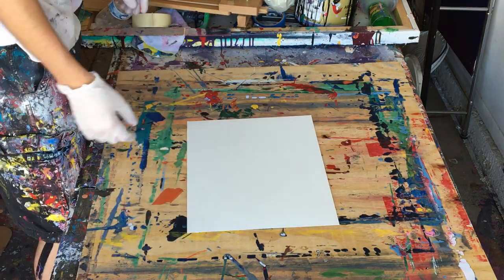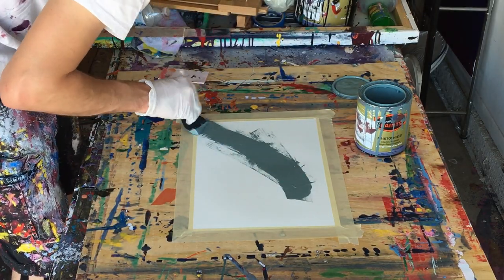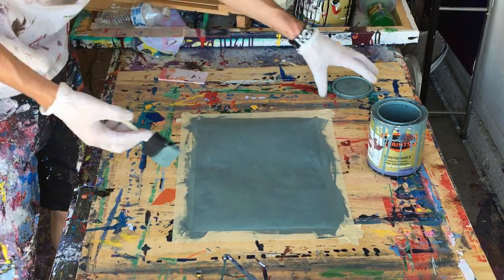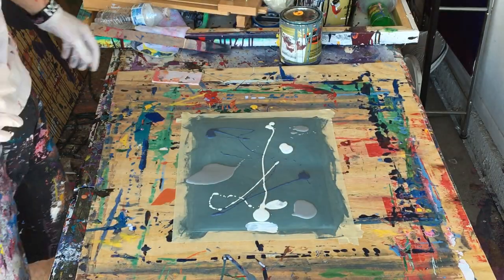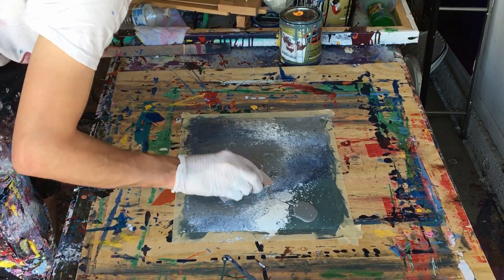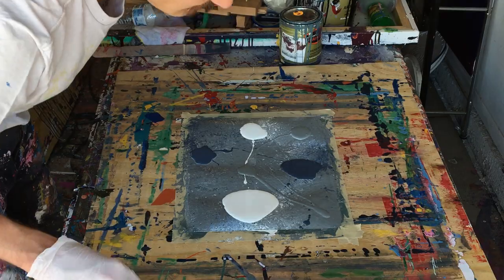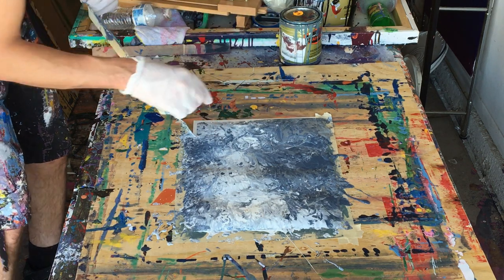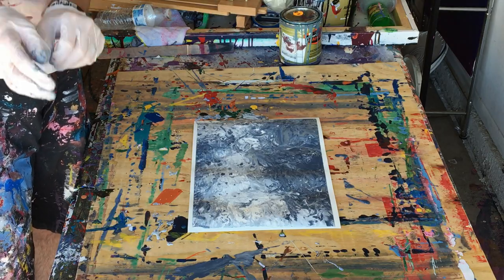Converging Currents A Wavy Splashy Abstract Painting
Colors used: pastel green for the background, then dark blue, grey, and white for the actual painting.

Materials:
+ Dunn Edwards Gloss Enamel Paint
+ corrugated platic (available at Home Depot)

▷▷ Other Cools Links:
→ Care about Humans?